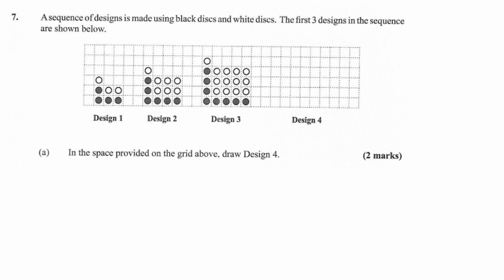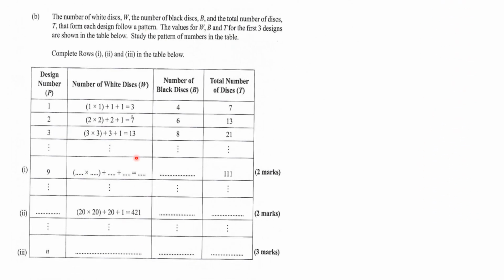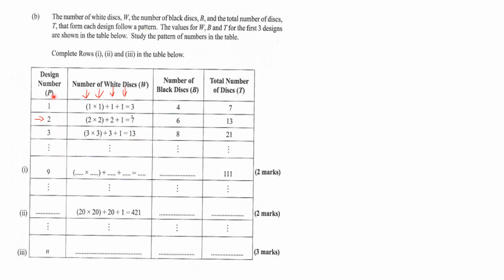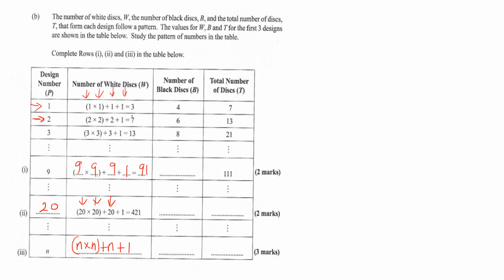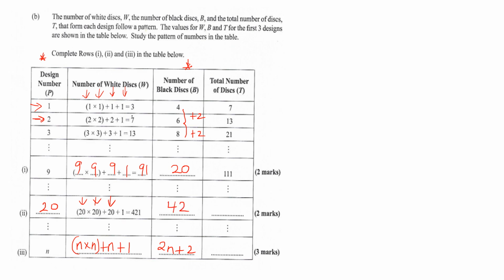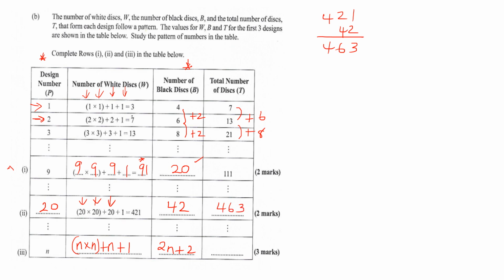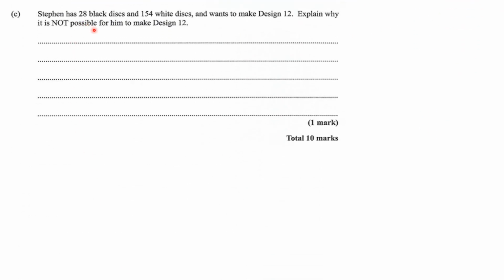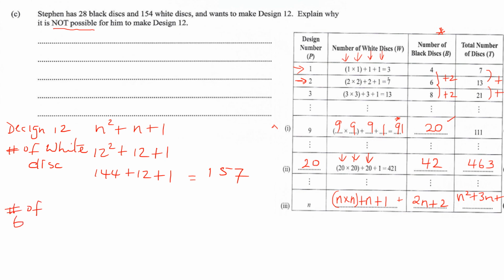May 2023 question 7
This video goes through step by step the solution to question 7 on the CXC May 2023 maths paper.